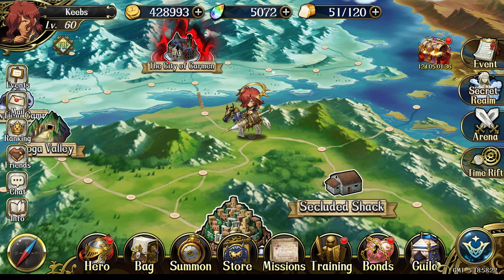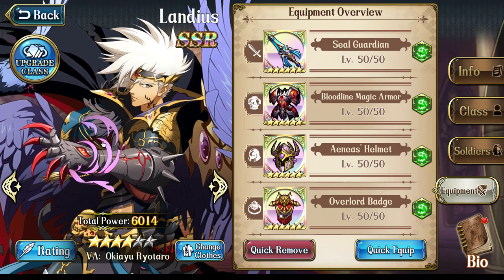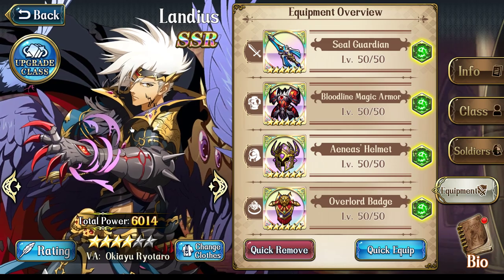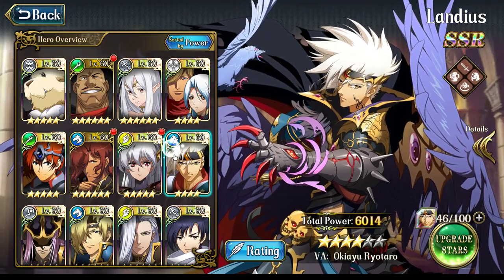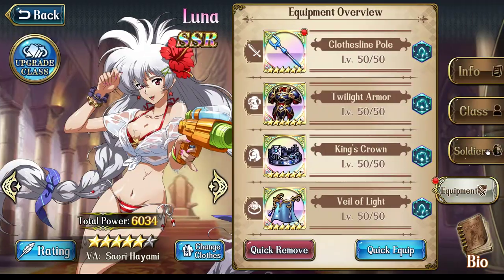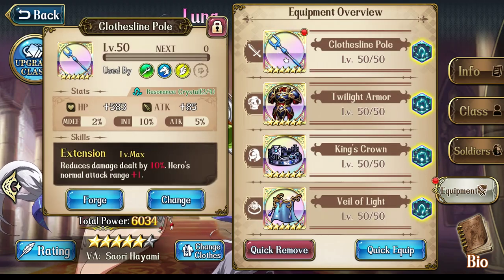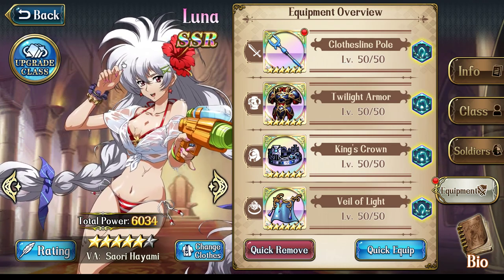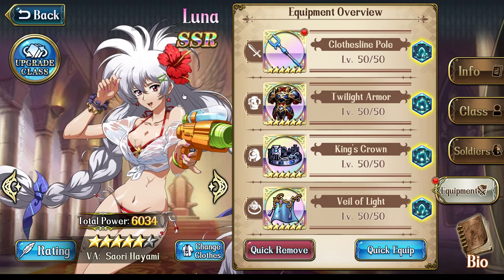[Langrisser] Defending the Clothesline Pole